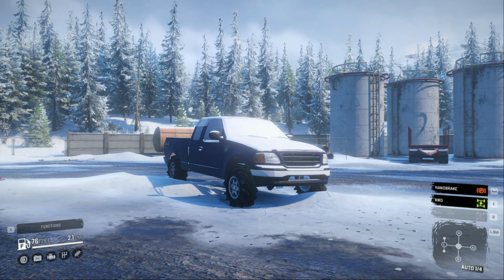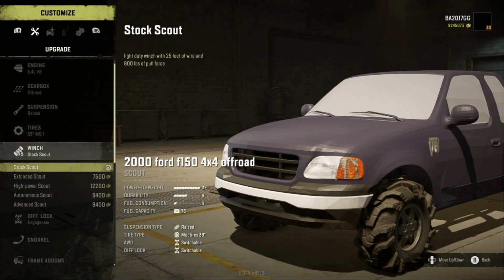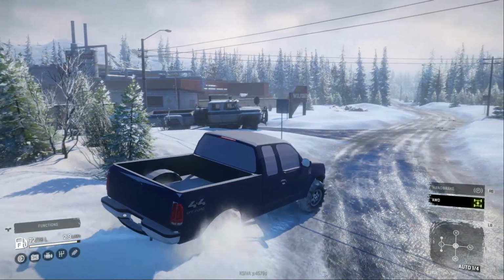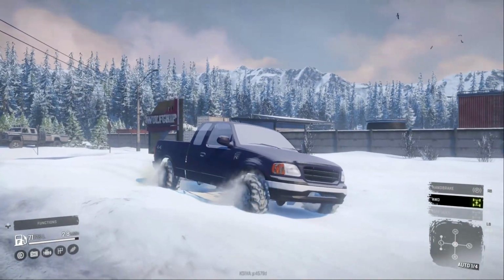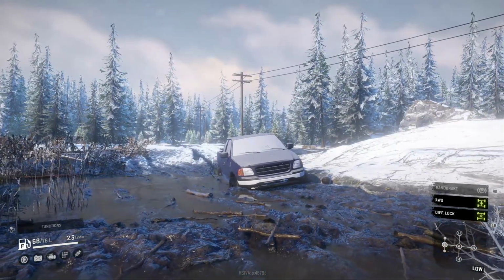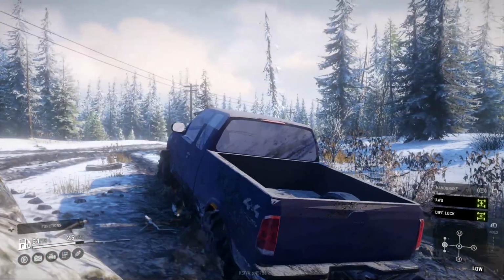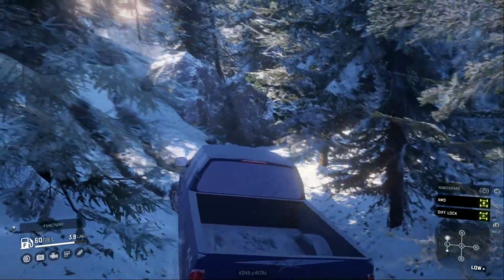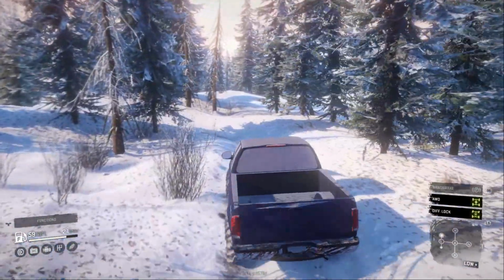SnowRunner Mod Review | 2000 FORD F150 WIP MOD! A mod that shows serious potential..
YO! What is up guys?! Today we check out the 2000 FORD F150 mod which is currently a WIP and has come a long way since its initial release, showing a lot of promise for future updates and potential!

    40 unique vehicles to unlock, upgrade, and customize

Algoritihm stuff: snowrunner, snowrunner mod review, snowrunner mod review gameplay, snowrunner f150 mod, snowrunner ford mod, built ford tough, ford truck off road, ford truck muddin, ford truck mud boggin, ford truck in snow, ford truck stuck, stuck ford, f150 muddin, f150 mud boggin, f150 in snow, f150 off road, ba2017, ba2017gg, work in progress mod